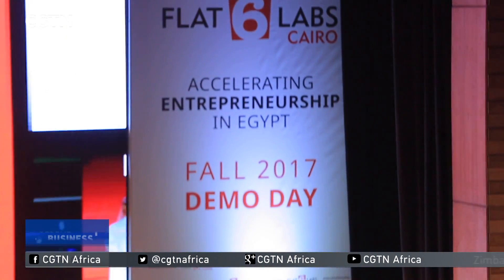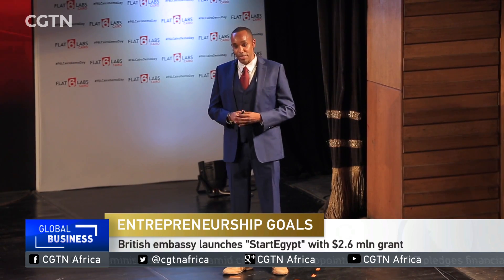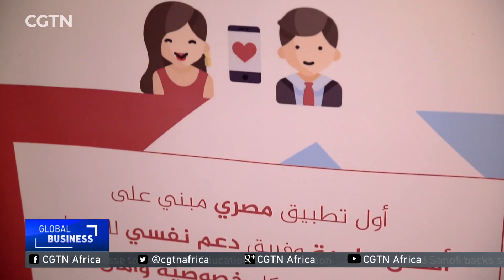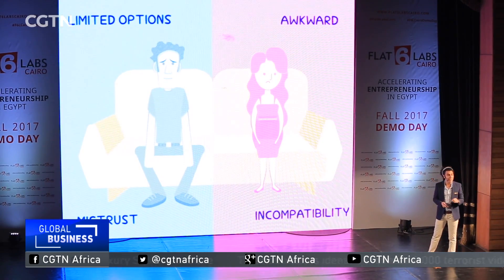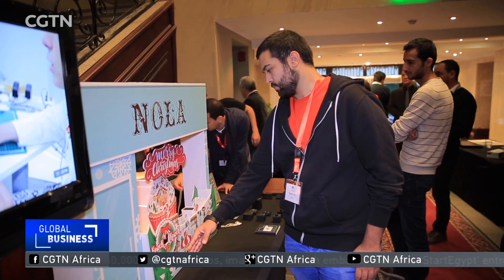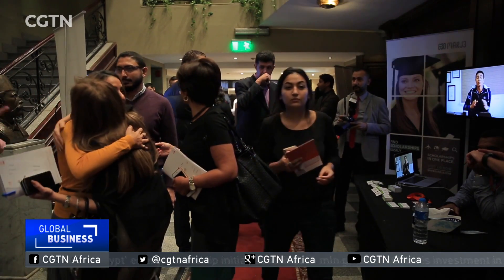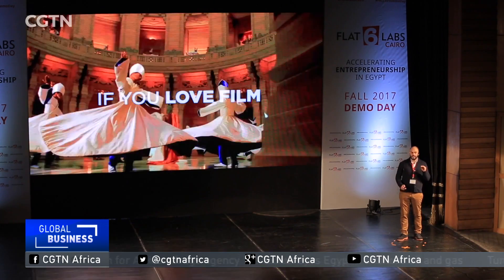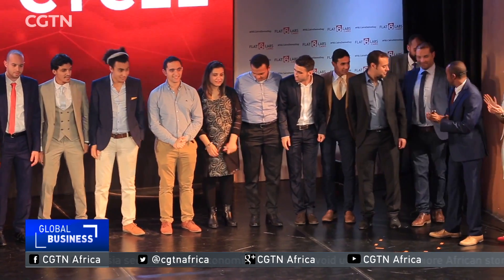British embassy launches "StartEgypt" with $2.6 m grant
The British embassy in Cairo has launched a new initiative called "StartEgypt," with a grant of 47 million Egyptian pounds which is about 2.6 million U-S dollars. The embassy aims to provide young Egyptian entrepreneurs with the training and financing to get their businesses off the ground. This initiative is powered by the country's flagship and regional accelerator programme Flat6Labs.  Yasser Hakim has more